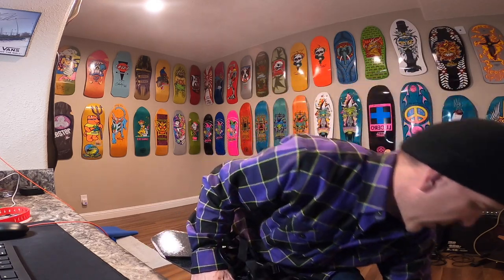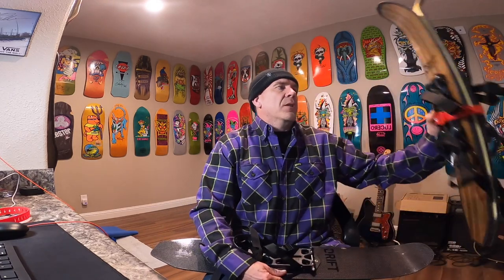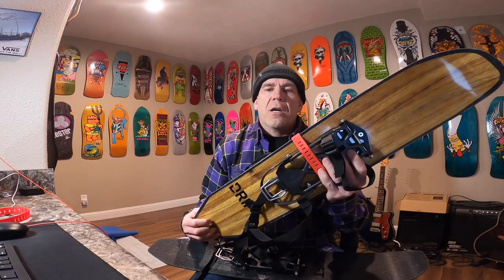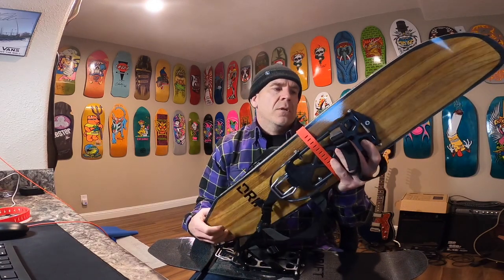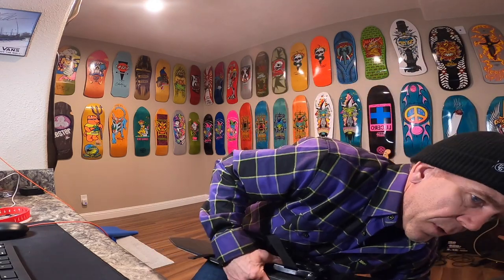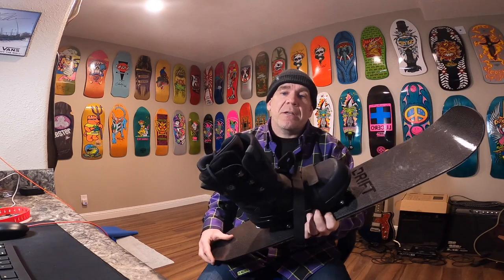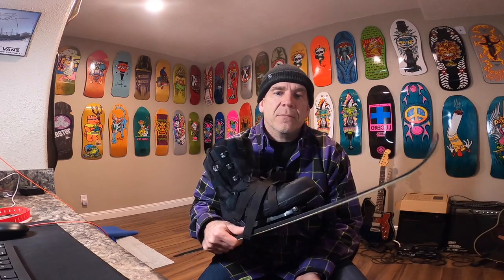Drift Boards Review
Full review

Every winter, I am on a quest for fresh powder as there is nothing that I love riding more. I don’t know if it’s that smooth surfy feel or the lack of people, but it brings so much peace. In this quest, I spend a fair amount of time on Teton Pass and other areas, searching for powder or just some fun and different terrain to experience. Both early and late seasons usually come with their share of hazards (rocks, stumps, downed trees, etc) as we wait for enough snowpack. There have been many times I really didn’t want to take my splitboard out for fear it would take some serious damage. I’ve used snowshoes and just hiked a boot pack, which is doable but far less efficient than skinning up on a splitboard and makes the tradeoff just a bit less worth it. To change things up, I also have been spending a fair amount of time powsurfing lately. If there’s not a bootpack in place it can be exhausting post-holing your way back up a mountain and more time and work for turns. I came across Drift Boards last year and they have been a game changer.

Drift Boards are a shorter approach ski, with a simple binding very similar to what you would find on a snowshoe and a skin that you leave on. Drift boards take some of the best features from snowshoes, touring skis, and splitboards to offer a simple way to explore the backcountry.
They are so easy to use and don’t take much time to figure out the binding system or how to make your way smoothly uphill. This gives me the extra freedom to ride any board in my quiver. I first used them after Grand Targhee closed last season. I didn’t want to chance beating up my splitboard as the snowpack thinned out, but still wanted to get out there and ride. Using the Drift boards allowed me to bring my rock board, but still have the efficiency of skinning up. I also really liked that once I reached the top, I could quickly transition to my snowboard. There is no skin to take off, roll up and tuck away. I just used a ski strap to keep the Drifts together and then strapped them to my pack. They are light enough that you barely notice them. (Oxygen 6lbs, Carbon 5lbs).
Last year I picked up a pow surfer from Grassroots Powsurfers. Being that you cannot use them at a resort, you are forced into the backcountry. The Drift boards have been great for this. I strap the powsurfer to my pack and make my way uphill easily on the Drift boards. Again, the quick transition is really a plus.
The binding on the Drift boards is simple yet very well constructed for efficiency. It operates like a snowshoe binding, with a few extra features from a splitboard binding. You use the straps, cam locks, and heel cup to secure your boot to the binding. The straps/bindings have accommodated my Adidas Tactical ADVs as well as my Deelux Powsurf boots with ease. I found the top/heel strap to be really long once my foot was secured, but that was a super easy fix. I just ended up putting the loose end of the strap inside the gator or my pants but you could also put it under the toe strap. The Drift boards have a heel riser bar like you would find on a split board binding system that makes climbing steep approaches so much easier. There are two options for the height that are easily raised and lowered with your poles. I found it easy to make adjustments with my poles on the go as the terrain varied.
The Drift boards are a similar width to skis and don’t provide quite the same level of support on the top of the snow as snowshoes do. I have found they are great for an existing skin track but can be a bit challenging in deep snow. They also glide, unlike a snowshoe and this makes for a smoother, more efficient climb. Drift also makes a crampon for icier climbs, although I have yet to try these out.
Gliding downhill can be pretty interesting on such short skis. Thankfully I have not had to do this too much.
Both the Oxygen and Carbon models come with nylon skins, but you have the option to upgrade to a Mohair skin if that’s your preference. The Mohair would add a slightly lightweight option, but may wear out faster and not work as well in icier conditions. The choice is yours.

Overall Impressions
Drift Boards have really been a game-changer for me. They have allowed me to ride whatever board I want to in the backcountry. The binding system is simple, easy, and adjustable to use for your backcountry touring.